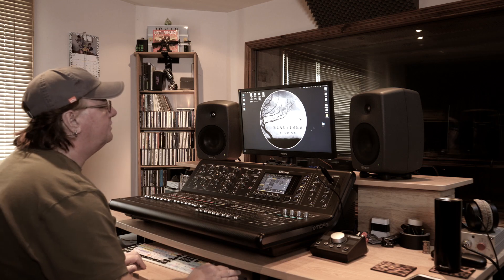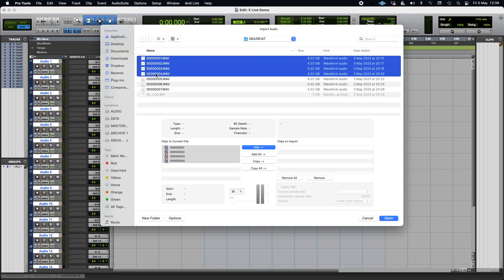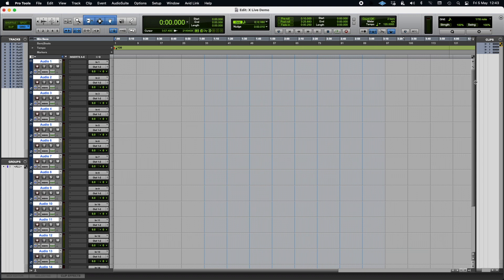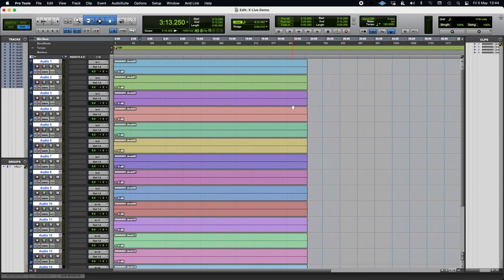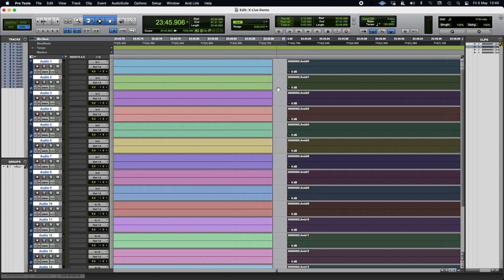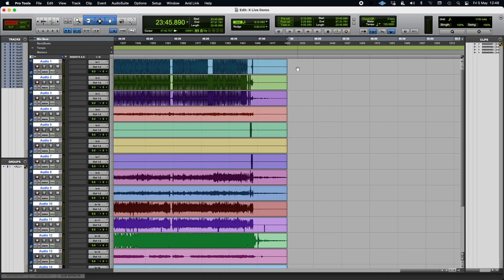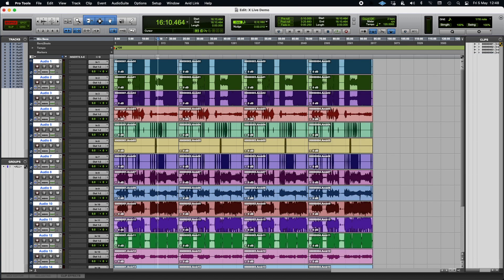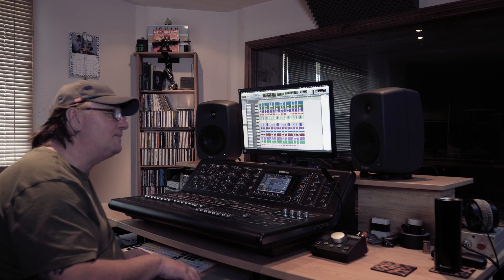Import M32 Live/Behringer X Live Card Into Pro Tools.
This video shows one of the best ways to import audio from your M32 Live or Behringer X-Live interface card into Pro Tools.
Apologies for the creaky chair :)